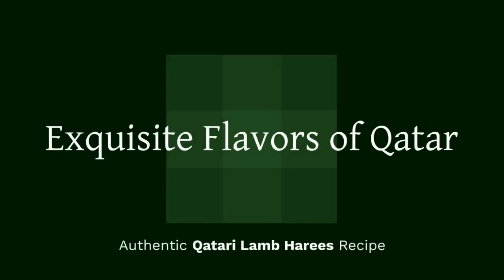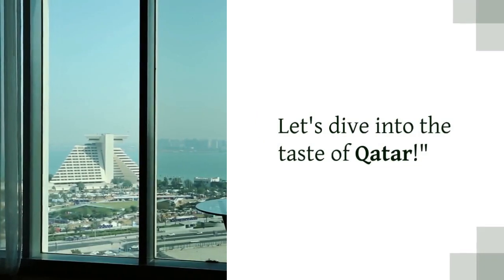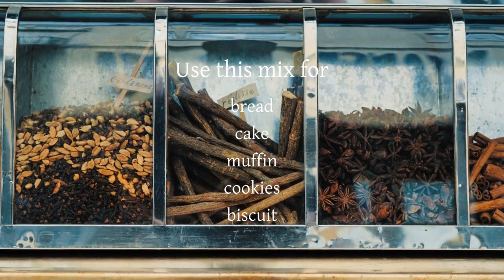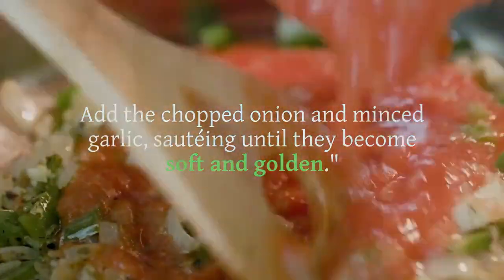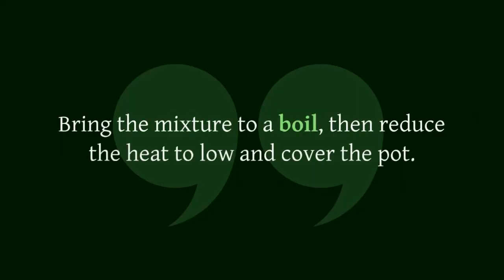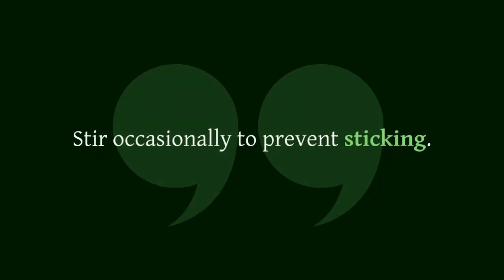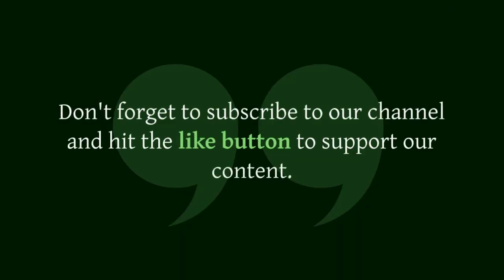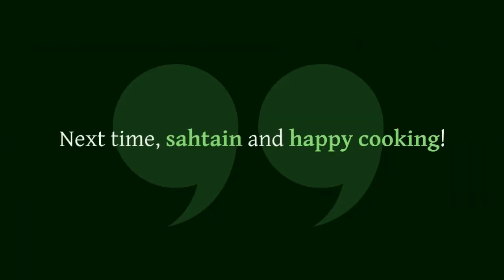Exquisite Flavors of Qatar: Authentic Qatari Lamb Harees Recipe | Subscribe and Like for more!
Immerse yourself in the culinary wonders of Qatar as we delve into the world of Qatari cuisine with the iconic Lamb Harees. This traditional dish combines slow-cooked lamb, tender wheat, and fragrant spices to create a comforting and hearty meal. Join us in this recipe tutorial where we'll guide you step by step to recreate the authentic taste of Qatar in your own kitchen. Get ready to experience the flavors of Qatar!